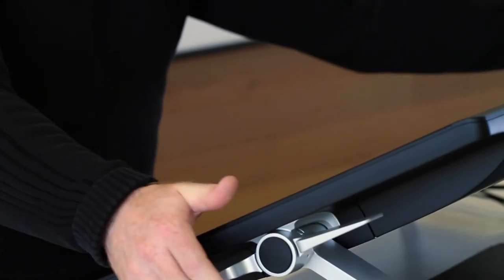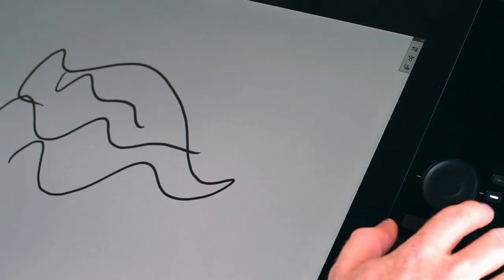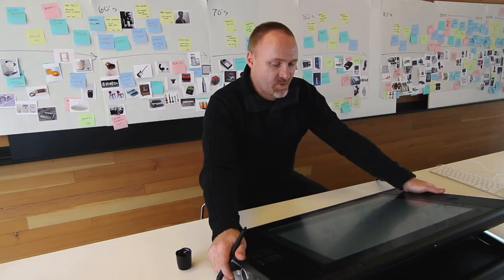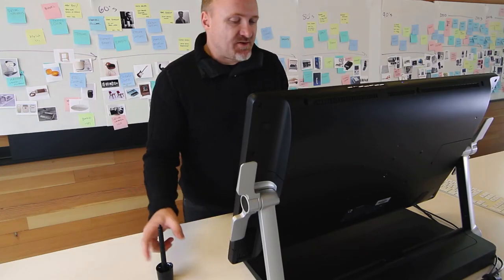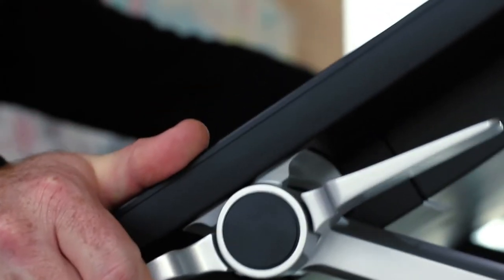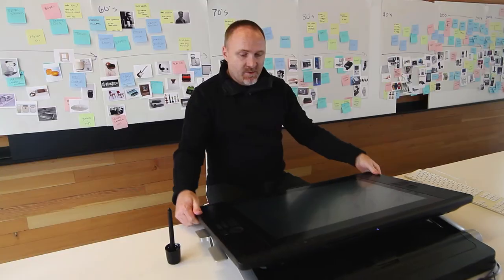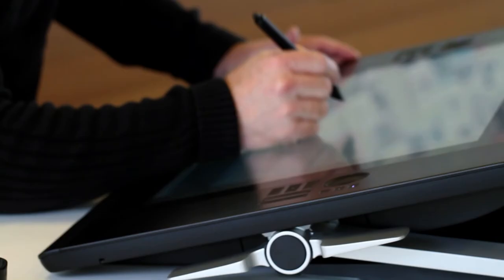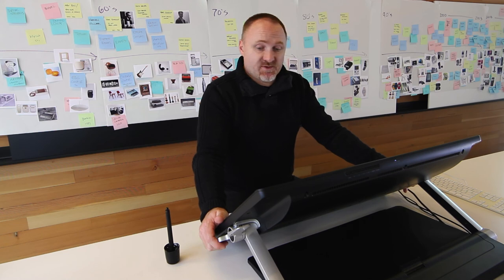Cintiq24HD // Core77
Design Overview of the WACOM Cintiq 24HD. Designed by ZIBA Design.

Filmed, and Edited: Isaac Marchionna